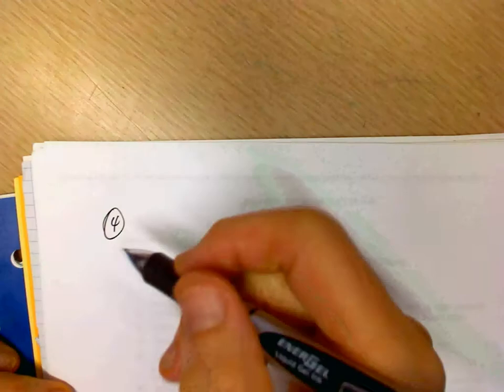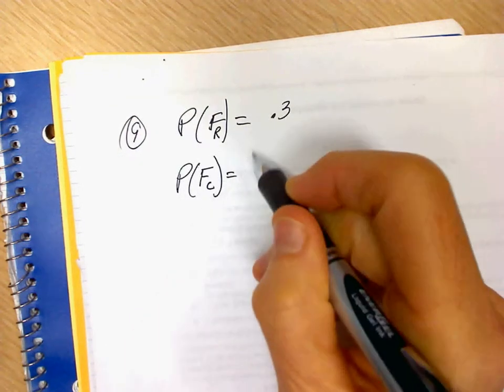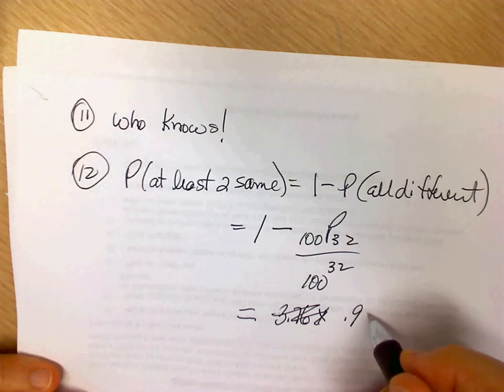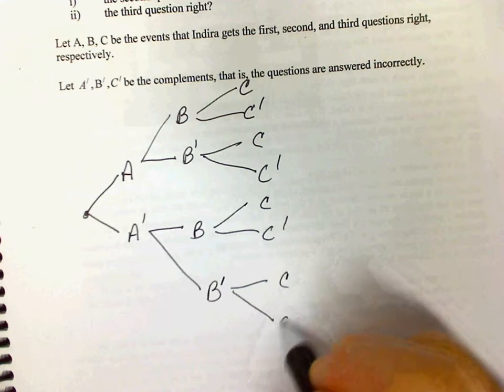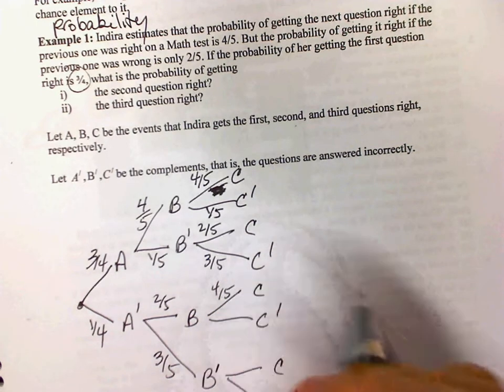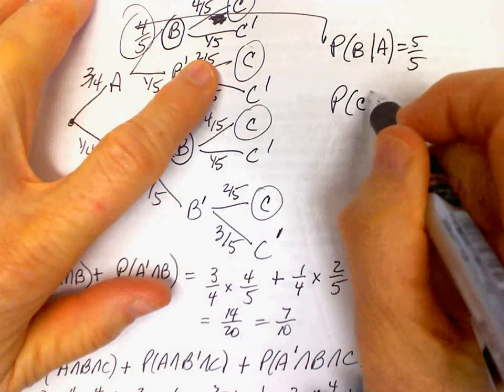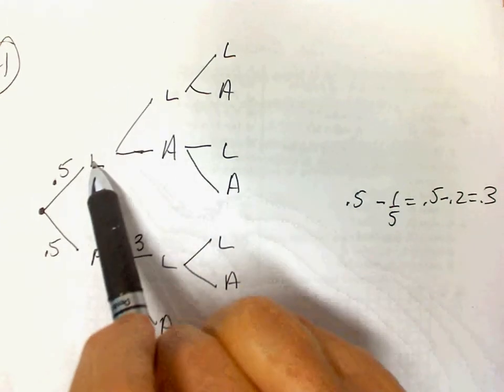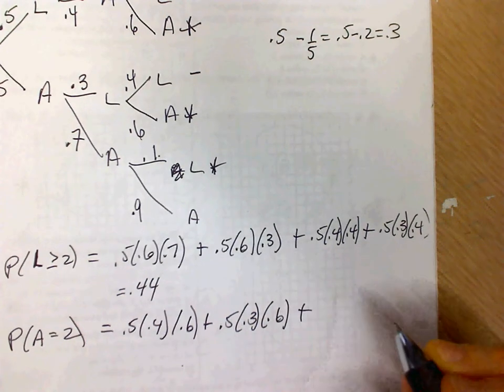HW and Stochastic